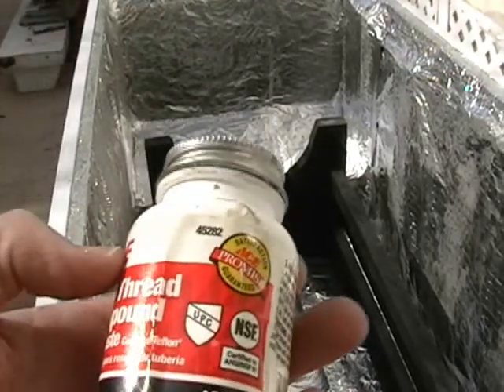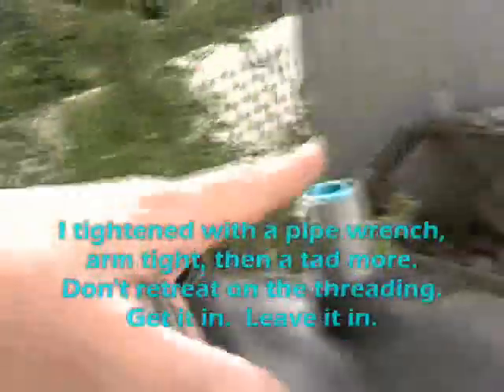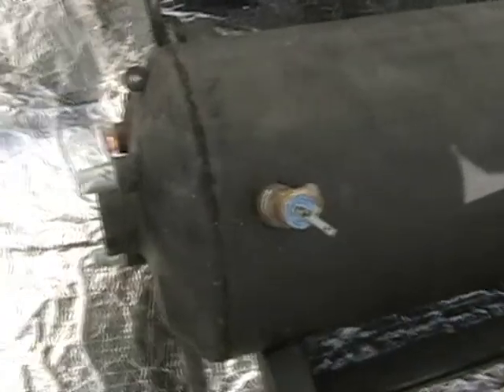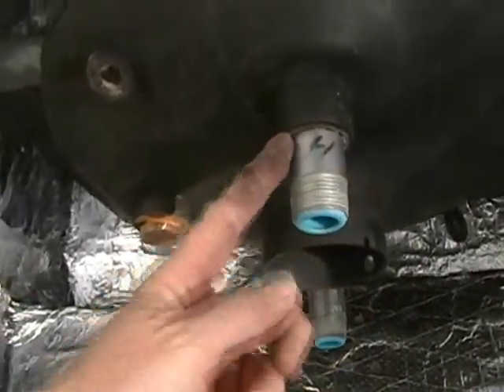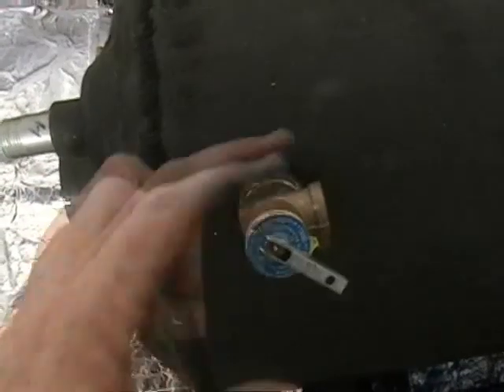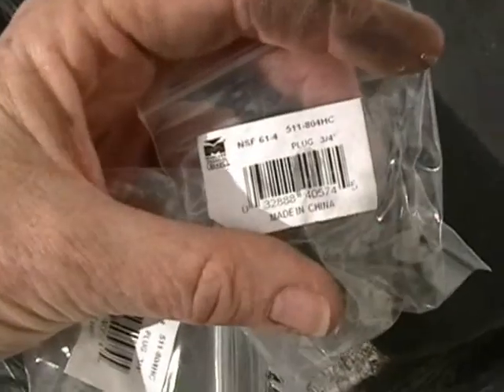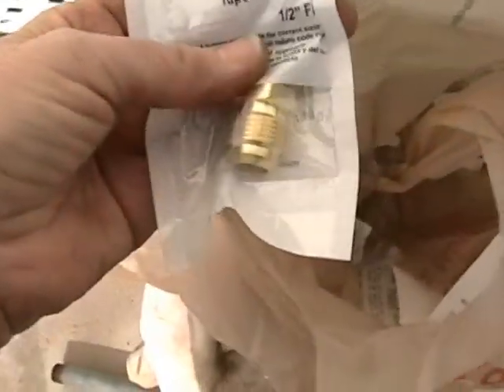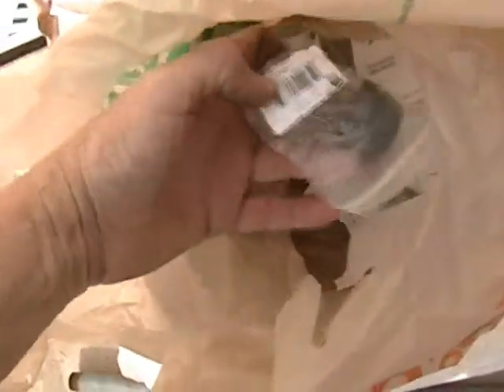Bread Box Water Heater, Part 14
Kasin Hunter, do-it-yourselfer, closes up two holes on the recycled water heater tank with 3/4 inch plugs using Teflon pipe dope.  She lifts and inserts the water tank into the Bread Box.  It fits!!!  The wooden platform works Great!  Kasin makes adjustments needs for the pressure relief valve pipe, readies the correct size keyhole saw, then Drill, baby, Drill!!!  Previews of next Part at the end.